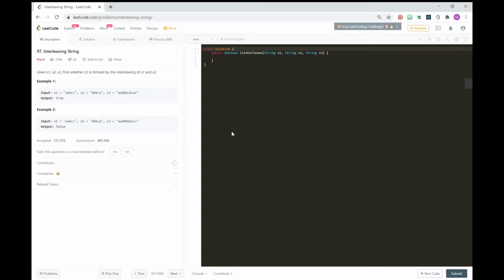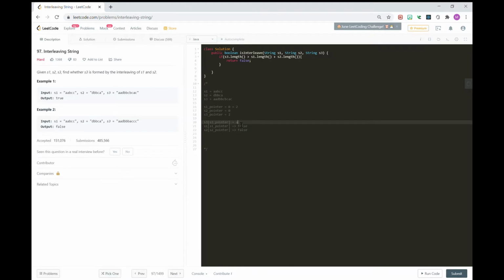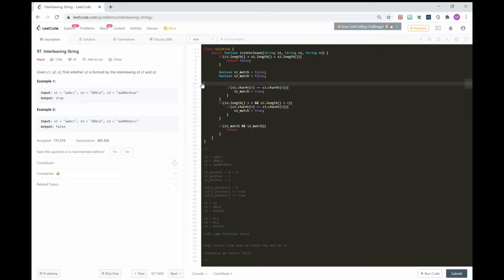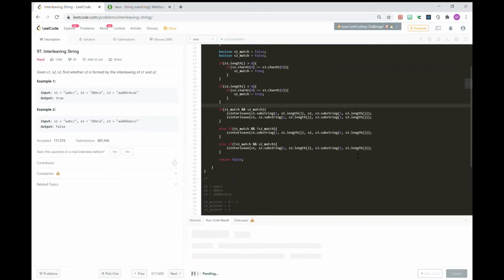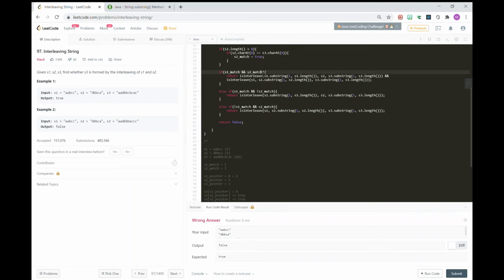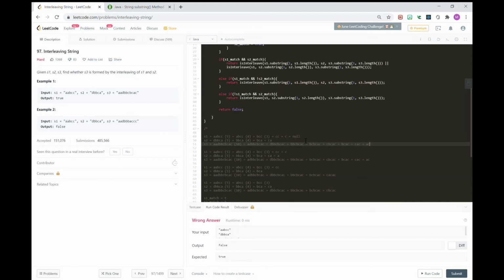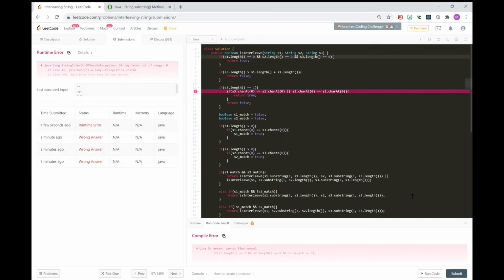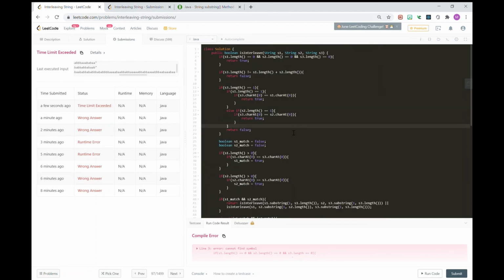💻 Leetcode Hard: INTERLEAVING STRING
Hi,
It's Leetcode Girl 👧🏻
👓 Watch me as I struggle (hard) to solve this Interleaving String problem from Leetcode.